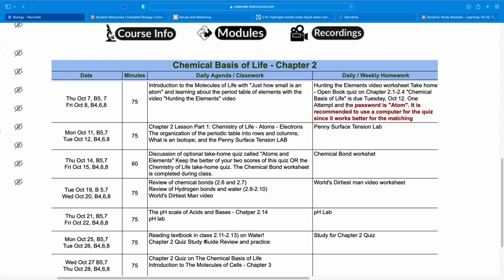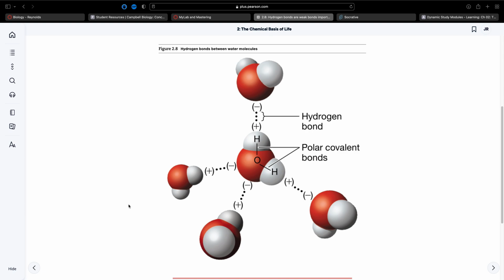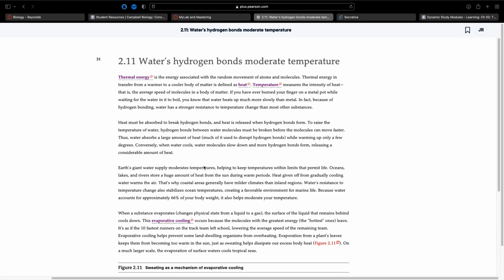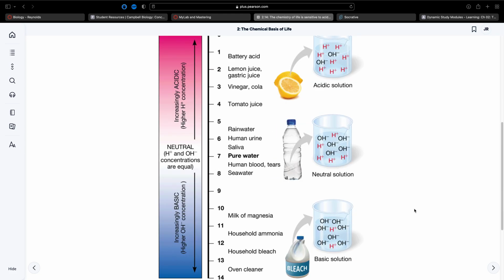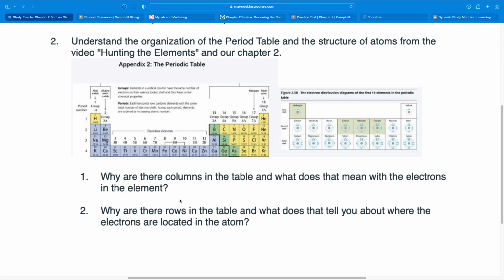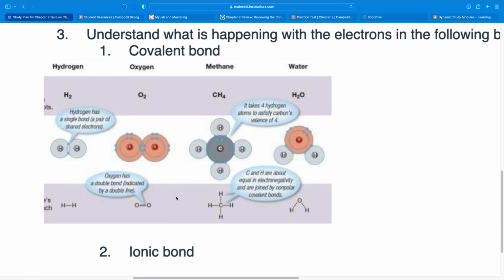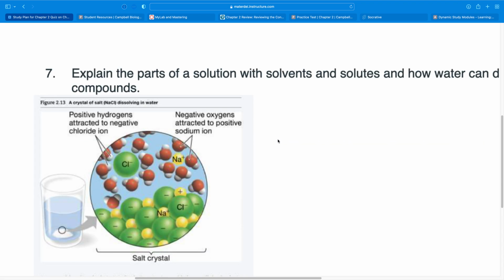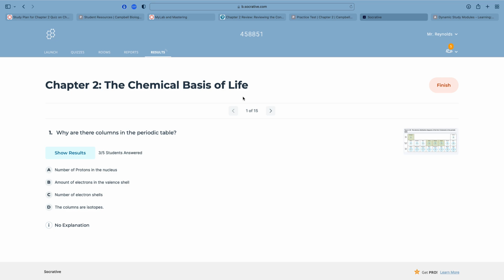Study plan for chapter 2 Quiz on Atoms and Bonding